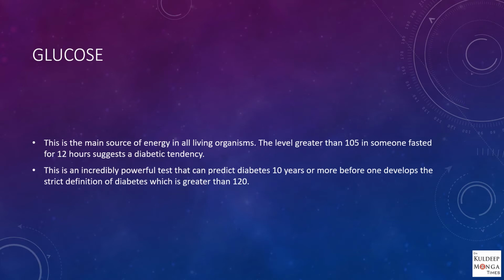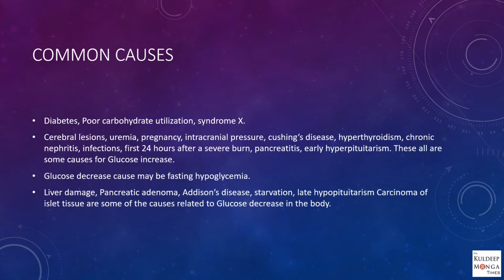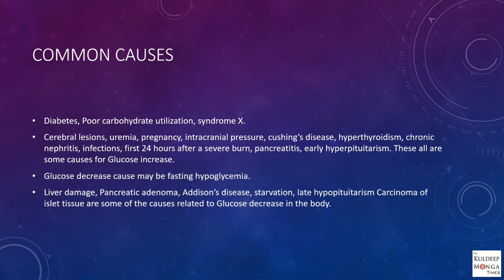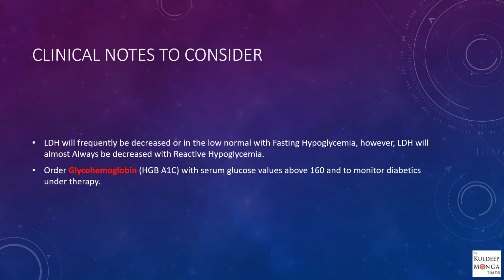Understand your Blood Reports/Glucose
Starting the series on blood test reports which will support a layman or an alternate healing therapist to understand the clinical report, its range, and causes of increase or decrease of the particular parameter.